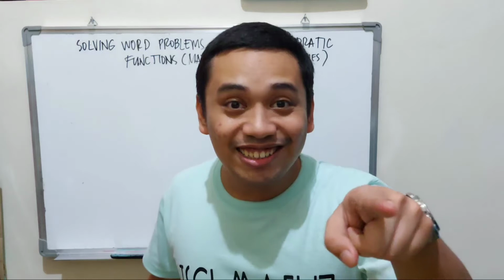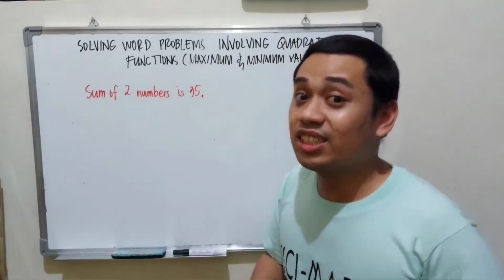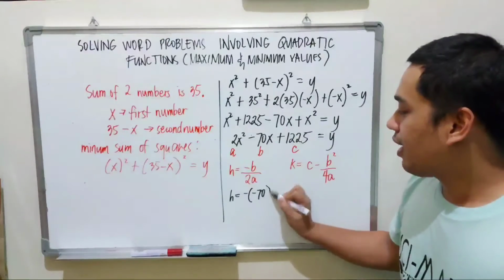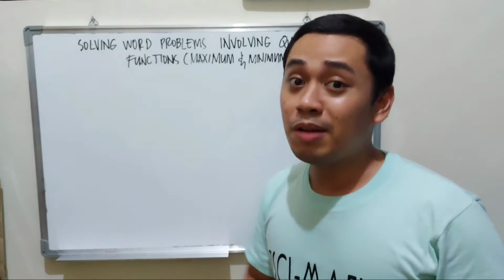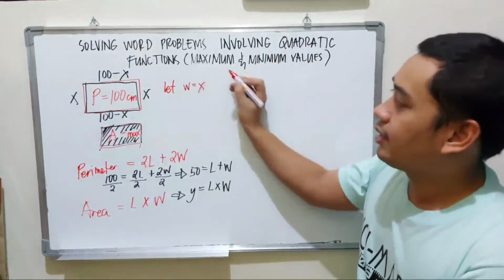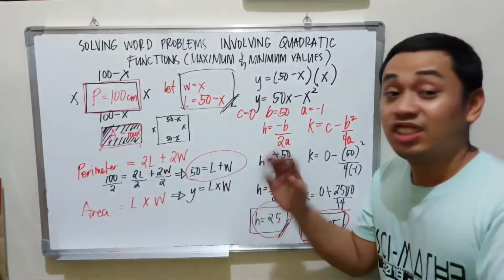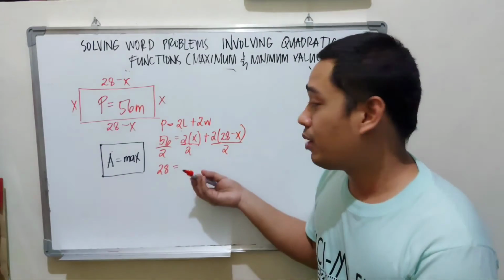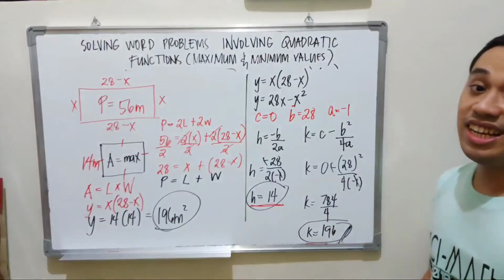SOLVING MAXIMUM AND MINIMUM VALUES | Cher Marki Vlogs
This lesson entails the discussion and solbing different problems on quadratic funtions specifically with optimization problems such as minimum and maximum values.

Congratulations for finishinh up the first quarter guys! Happy learning!